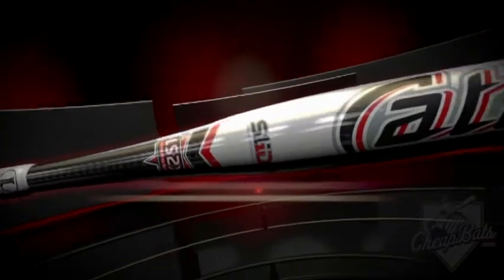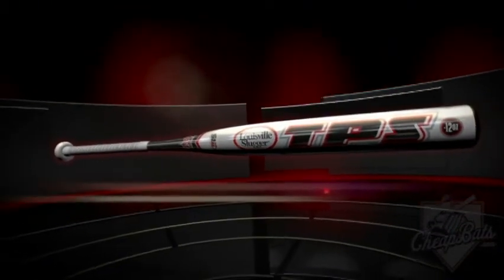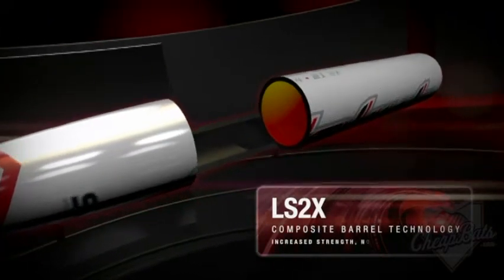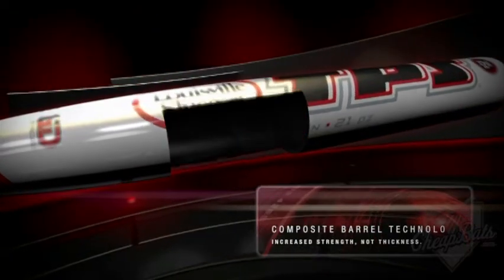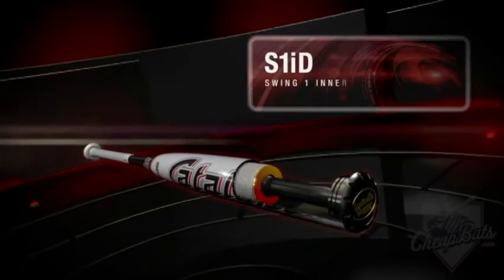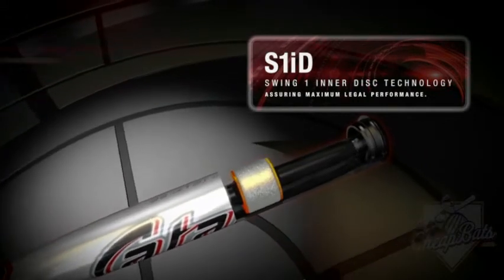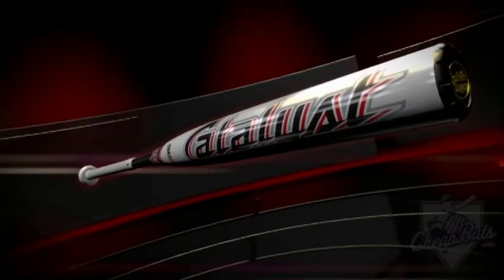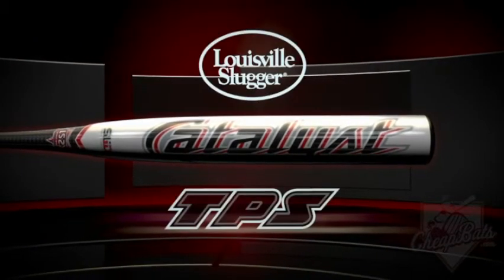2012 Louisville Slugger Catalyst Fastpitch Softball Bat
From the earliest days of the game, Louisville Slugger has always employed the most powerful technology available in the bat business. Back in the days of Ty Cobb and Babe Ruth, that meant having the most skilled craftsmen at the lathe, handcrafting bats to the most demanding specifications of the world's most demanding players. Today, it means applying the latest aerospace technology to bat making, delivering high-tech aluminum, hybrid and composite bats that give new meaning to the word "performance."